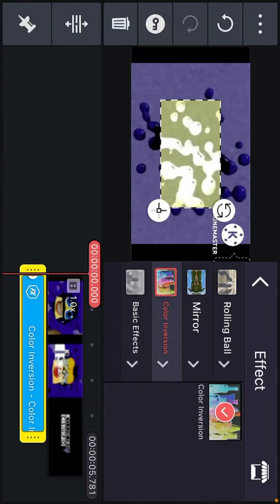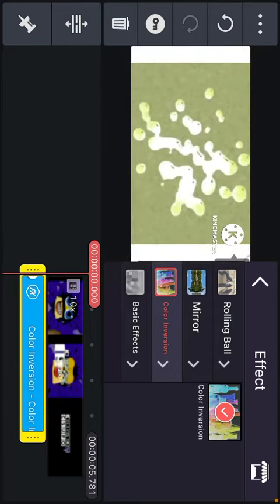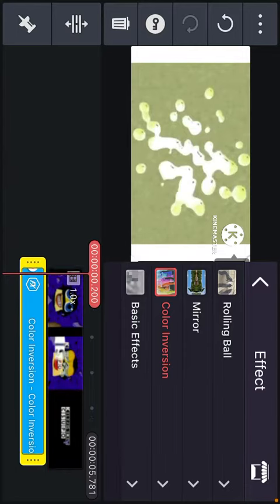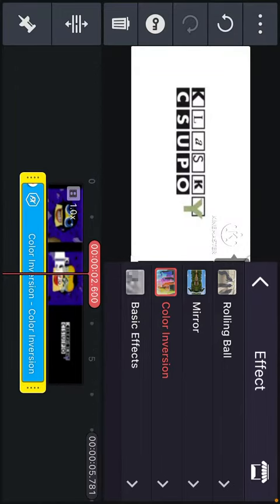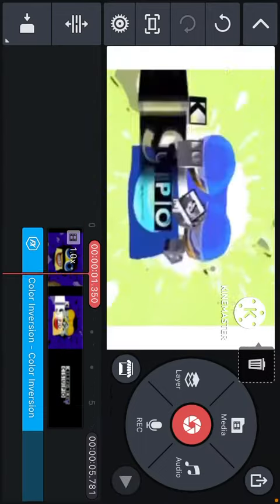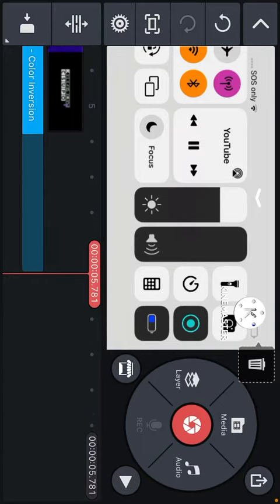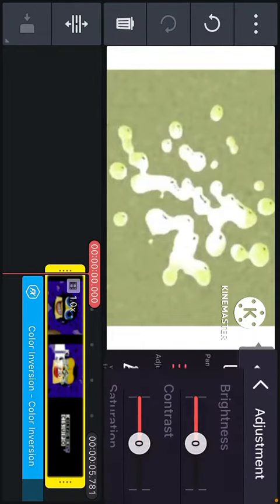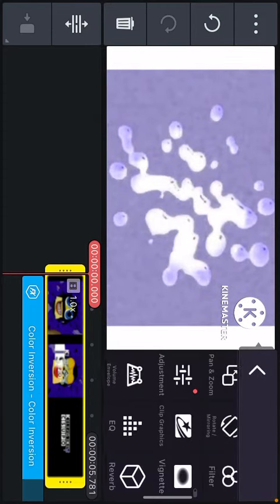How To Make G Major 1 On KineMaster Pro.